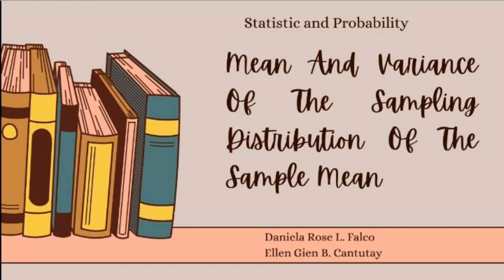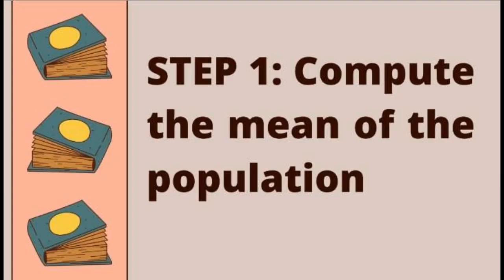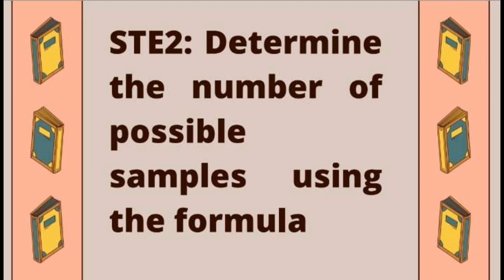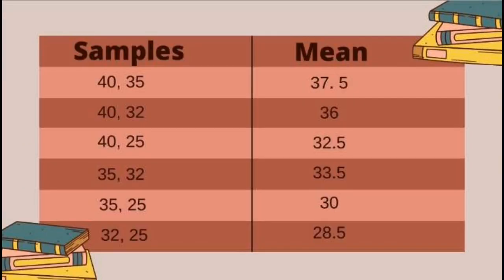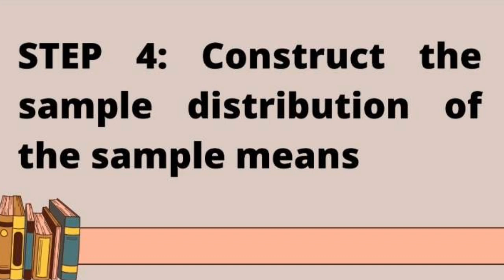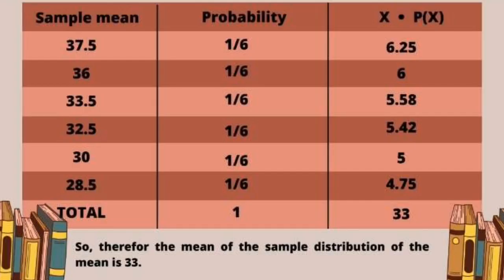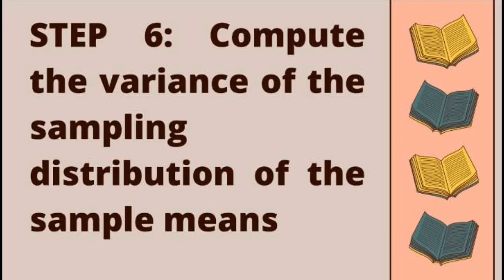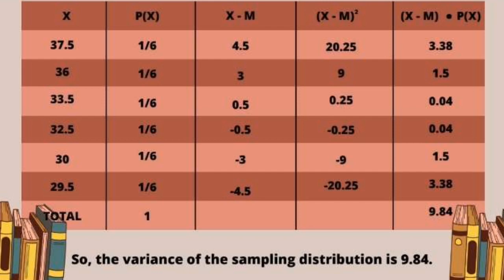Mean and Variance of a sampling distribution step by step